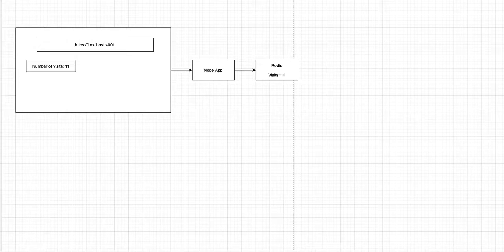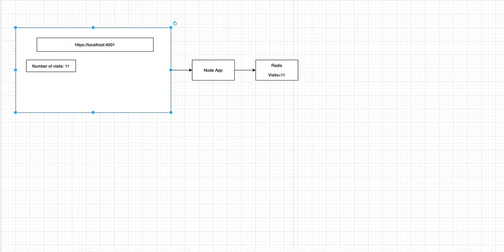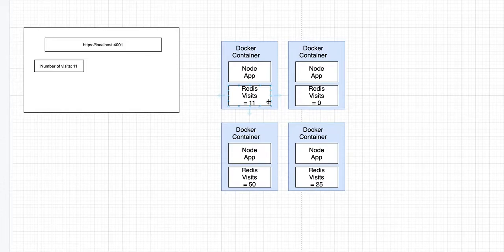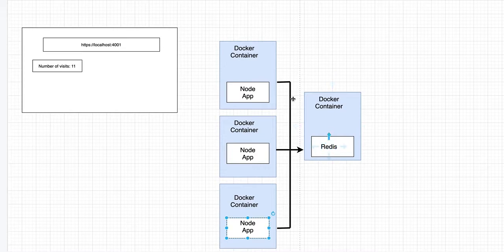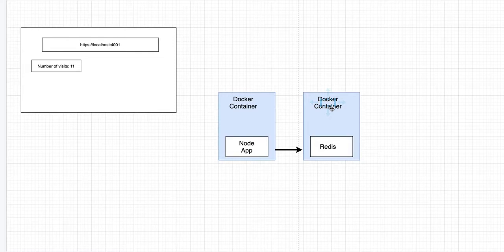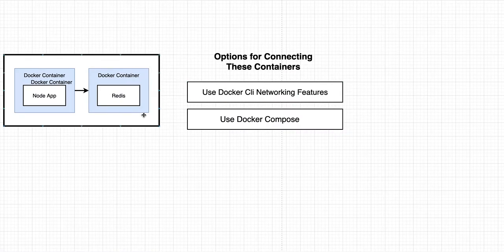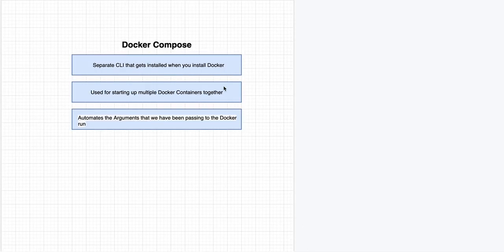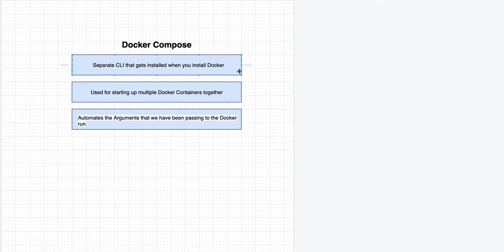Understanding Docker compose with diagram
In this video we are going to explain the Docker compose with a practical Node App application. And how we can get the application up and running with a single command and how docker-compose can be used to solve the networking issue between the multiple containers.